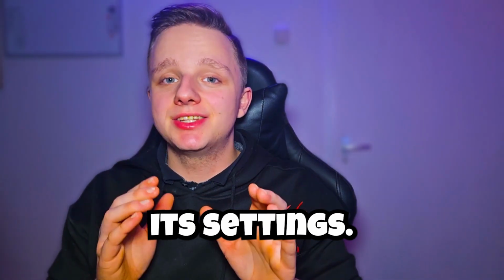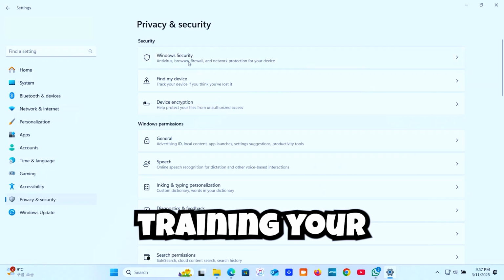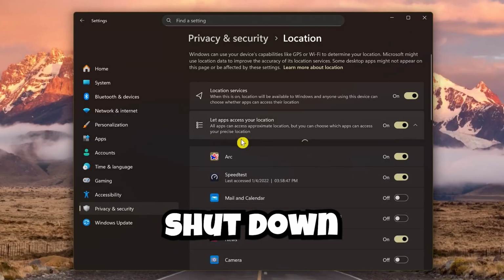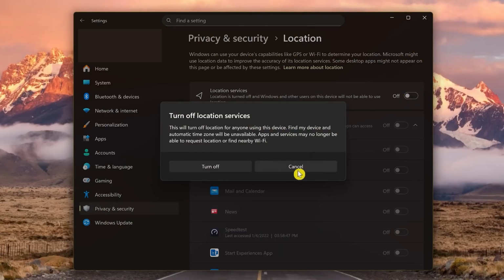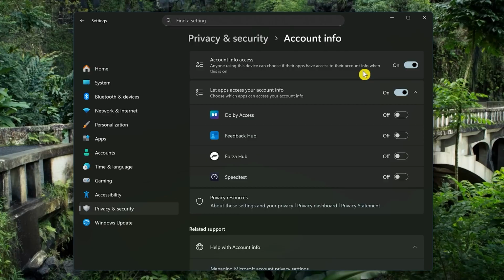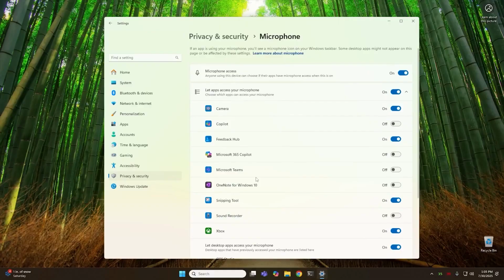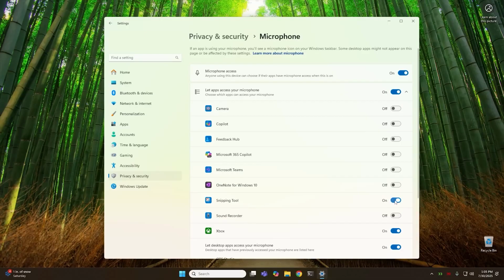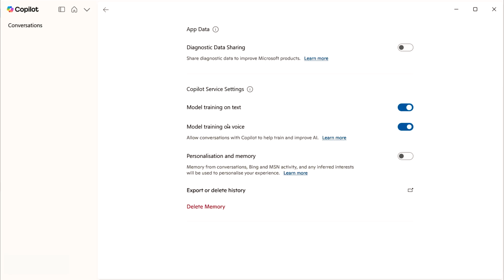Copilot Is Listening to Everything | Here's What to Do